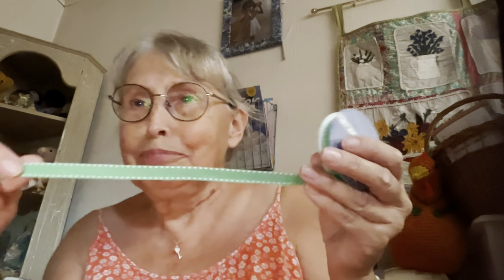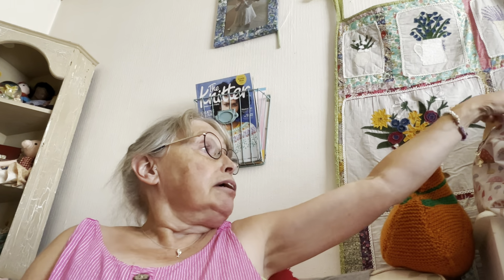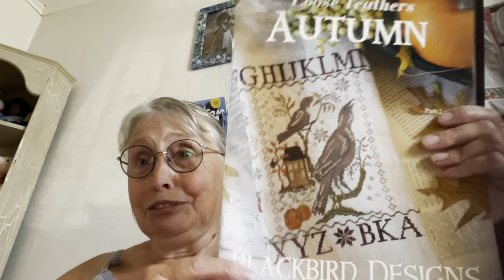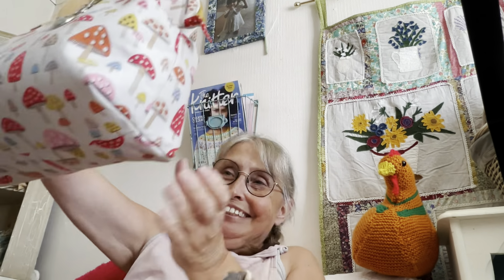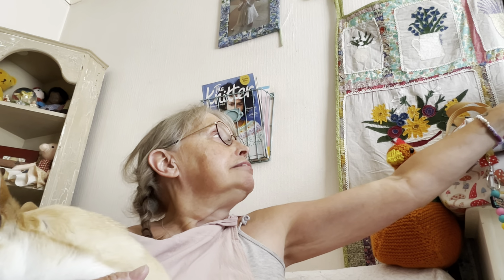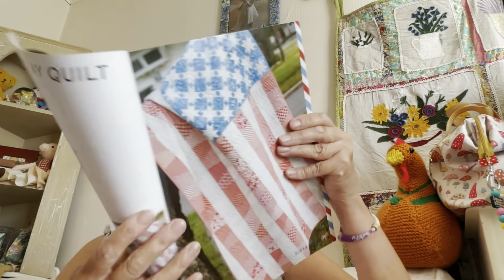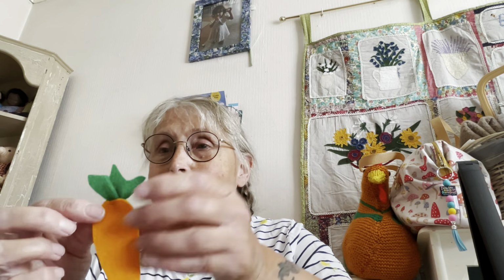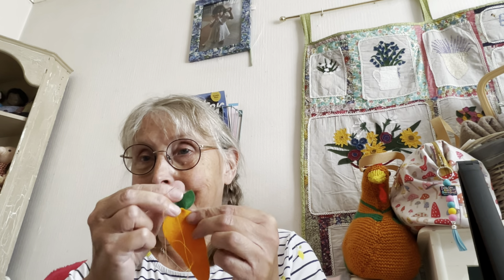Craft and Chat!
Knitting, stitching and more!